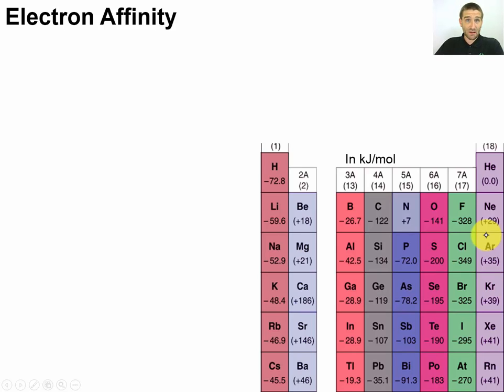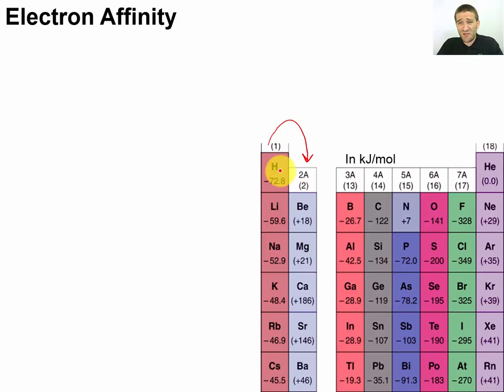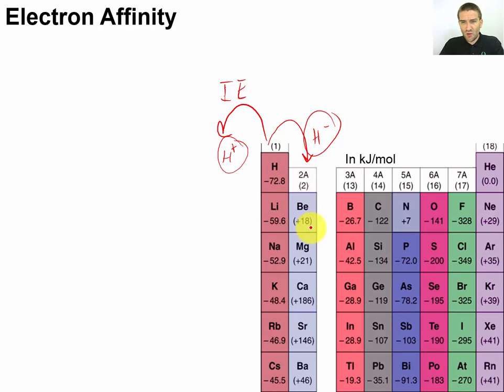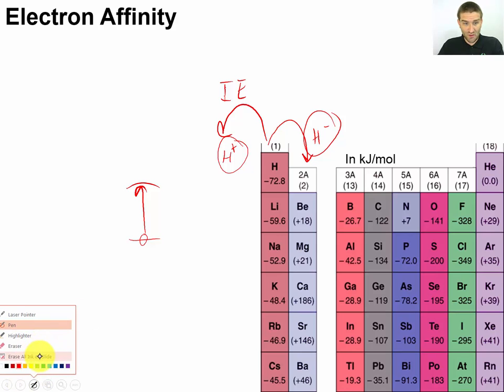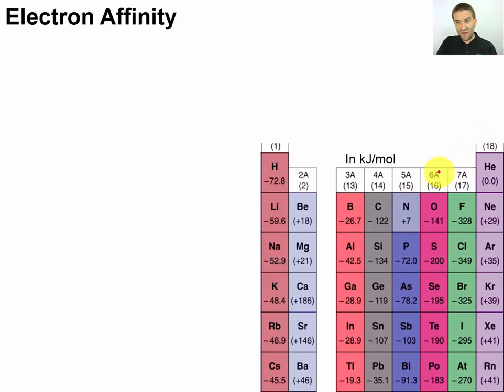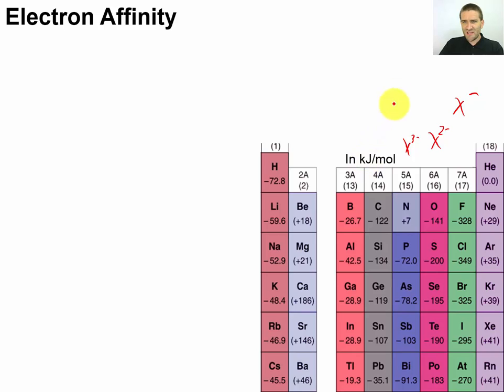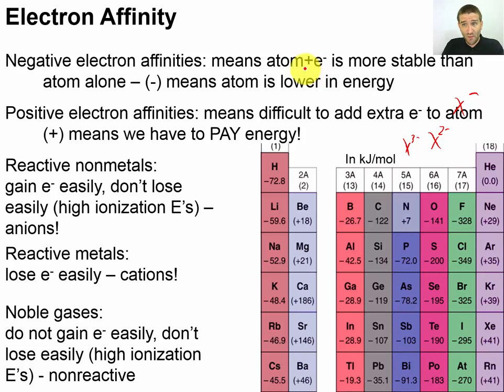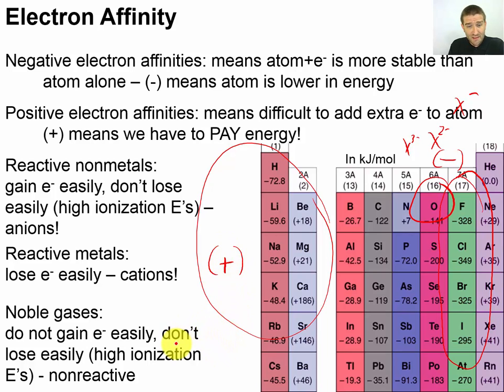Chapter 04 - 19 - Electron Affinity